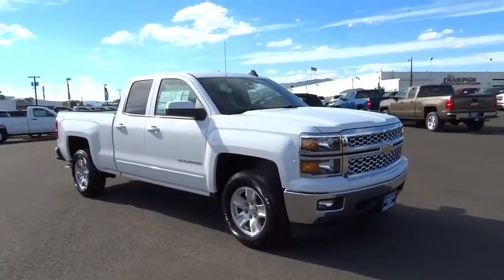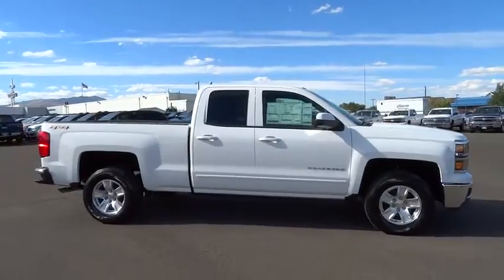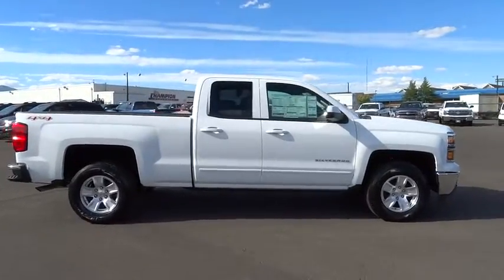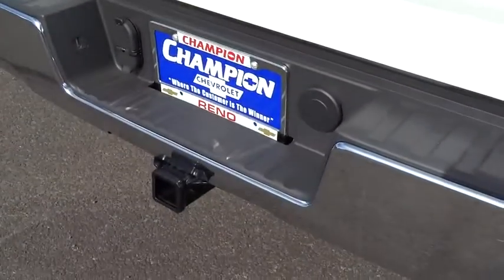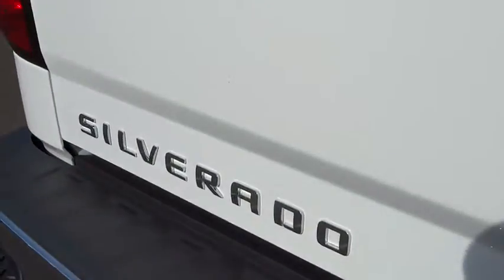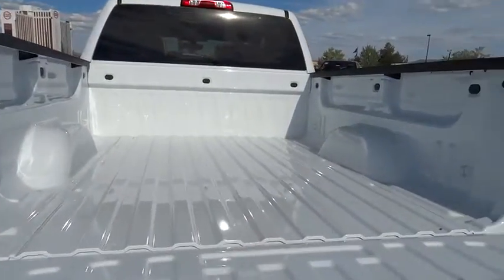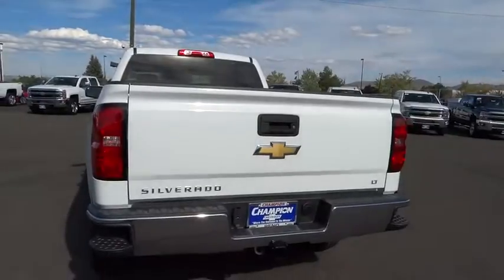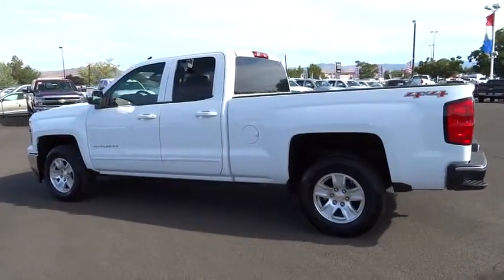2015 Chevrolet Silverado 1500 Carson City, Reno, Yerington, Northern Nevada, Elko, NV 15-1344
2015 Chevrolet Silverado 1500
2015 Chevrolet Silverado 1500 4WD DOUBLE CAB 143.5 LT - Stock#: 15-1344 - VIN#: 1GCVKREC4FZ397241

GM Financial, Ally Bank, Wells Fargo Financing and Leasing, 0 x 60 months finance charge is $16.67 per thousand financed per month. 0% x 72 months finance charge is $13.89 per thousand financed per month. Other factory interest incentives available consumer must qualify. Interest accrues from day of purchase or lease. All units subject to prior sale. All applicable factory rebates and incentives apply. Rebates and incentives subject to change by manufacturer. Prices plus any dealer installed options and/or adjusted dealer market value.